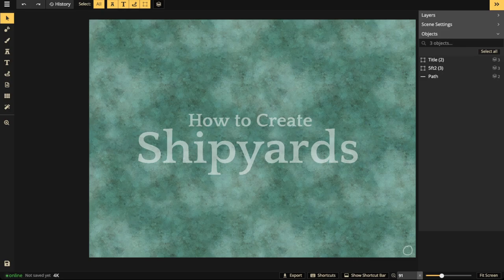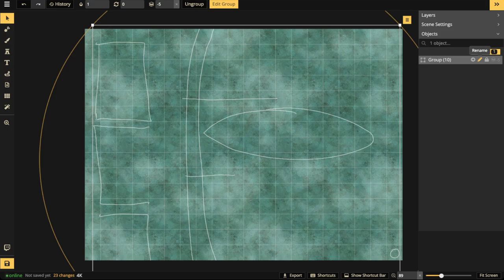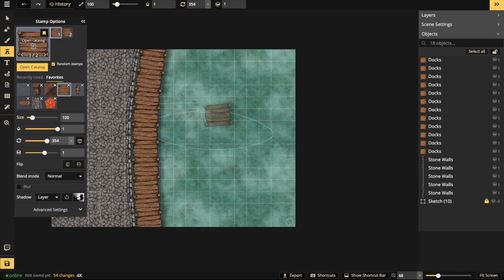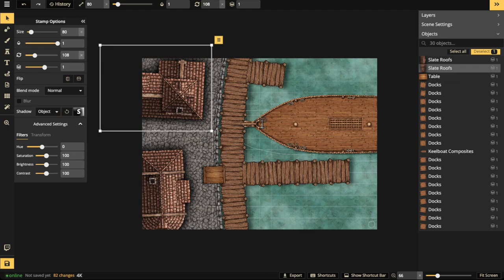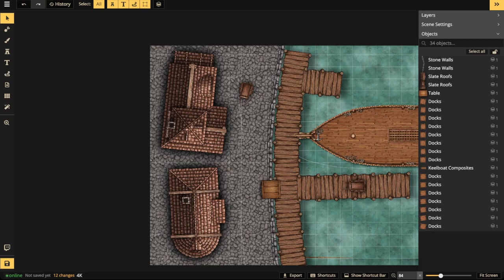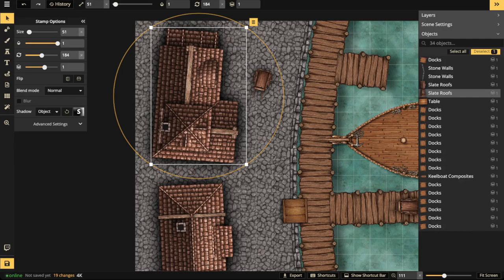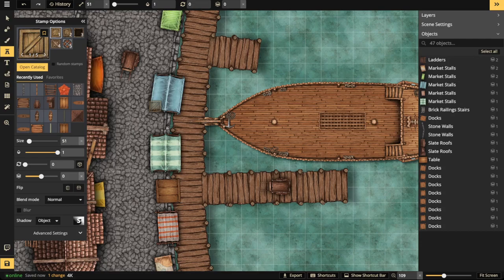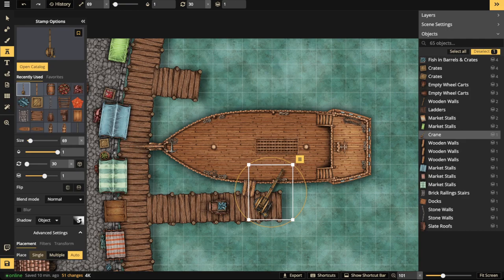How to Create Shipyards | Inkarnate Stream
In this stream we will be showing you how to create shipyards/dockyards with the fantasy battlemap style.

Chapter Titles

00:01 Getting Started
02:00 Setting the Scale
04:40 Making a Sketch
08:10 Making the Land
12:14 Making the Docks/Piers
15:50 Adding a Ship
21:13 Adding Buildings
24:20 Adding a Cart for Scale
27:40 Making a Dynamic Battle
28:25 Resizing the Map
33:45 Adding Alleyways
35:10 Adding Market Stalls
38:20 Adding Roof Access
44:00 Adding Details
54:07 Adding Wheel Ruts
58:29 Painting Deep Water
59:20 Creating Wear & Tear
1:00:30 Adding Vegetation
1:03:44 Adding Filters
1:10:10 Wrapping Up